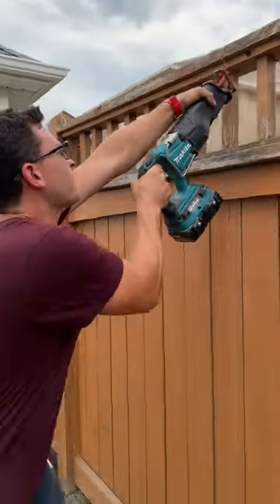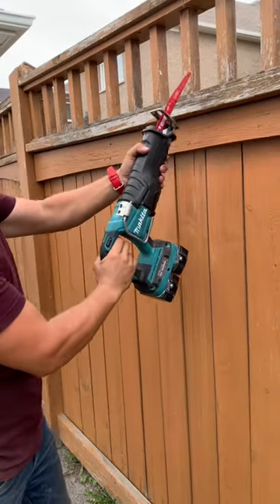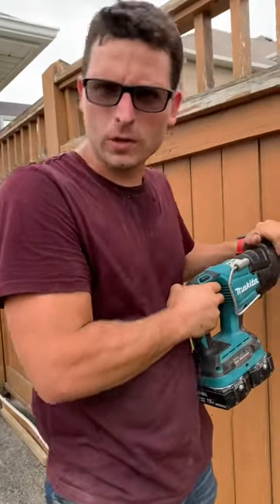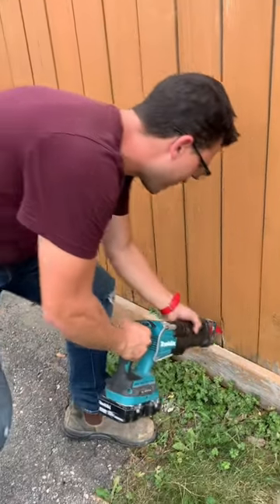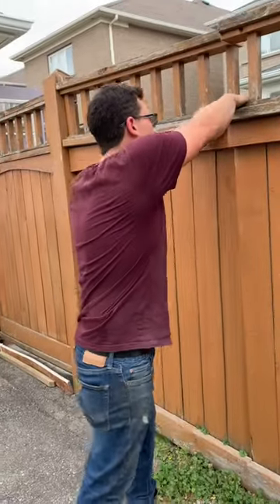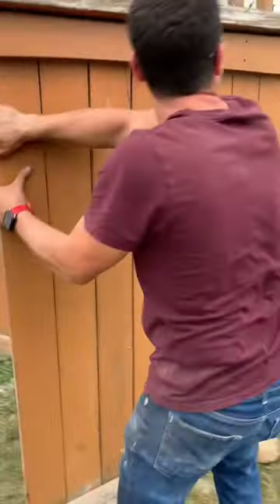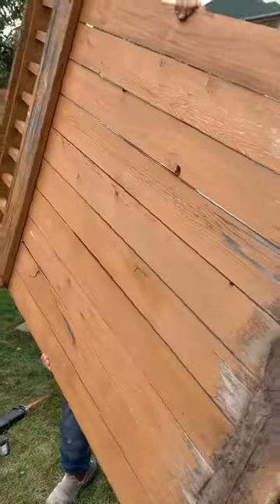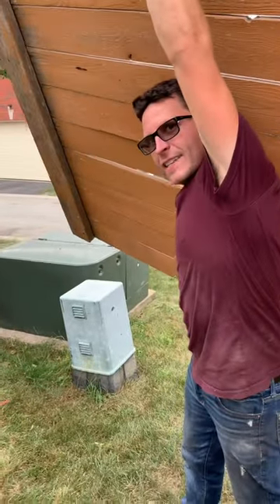FASTEST FENCE DEMO!